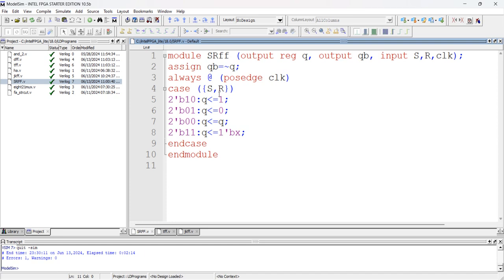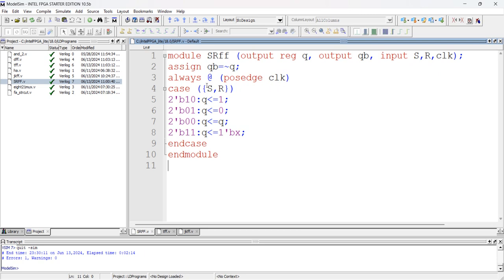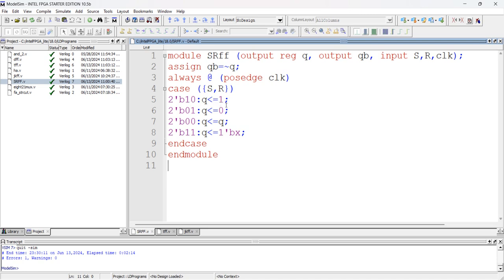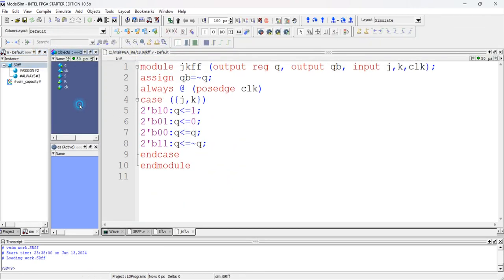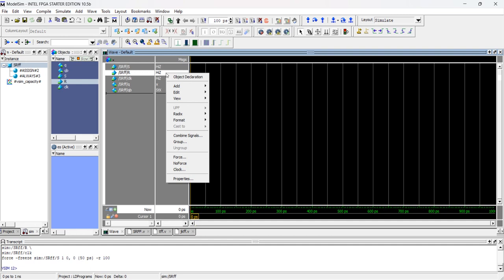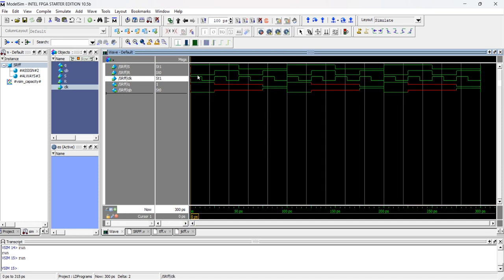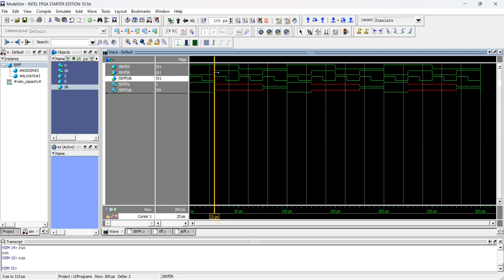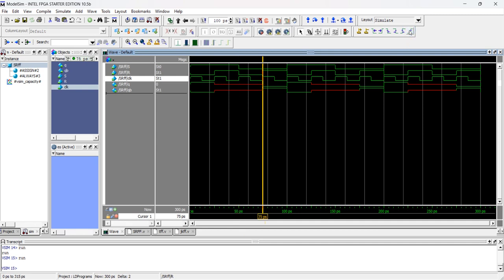SR Flipflop Verilog Simulation